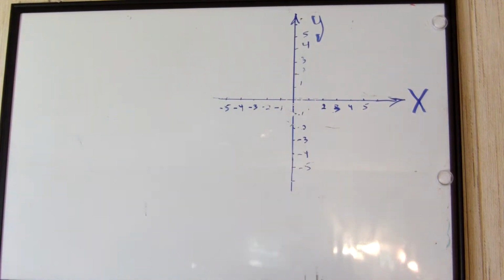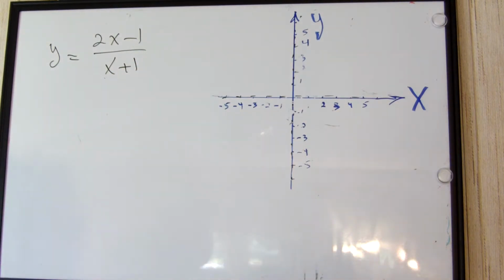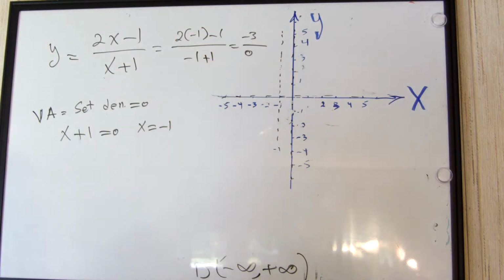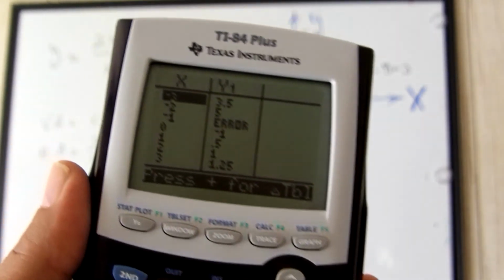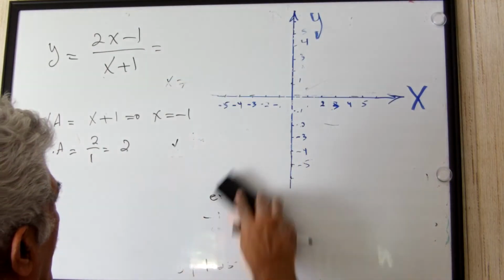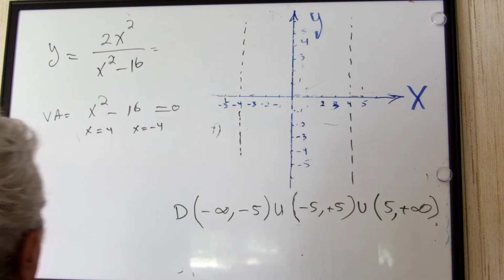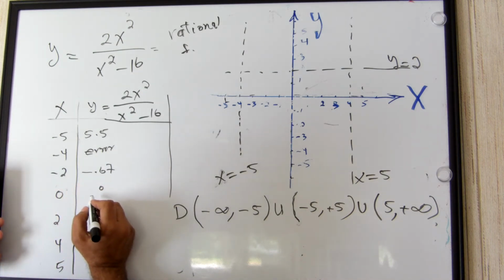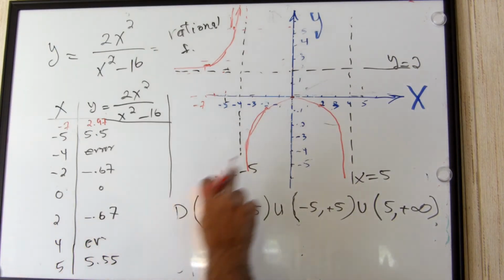IT engineering college algebra graph of rational functions2 v29